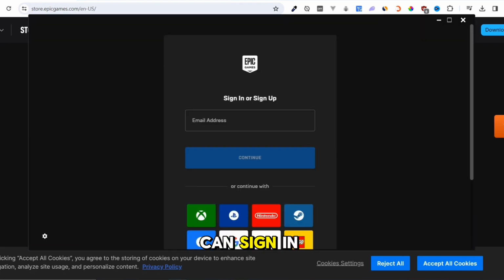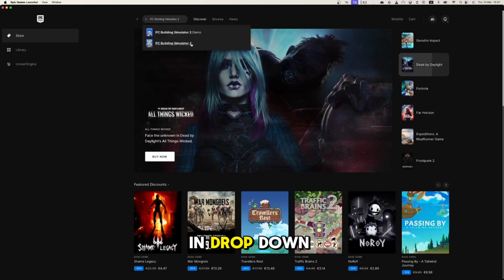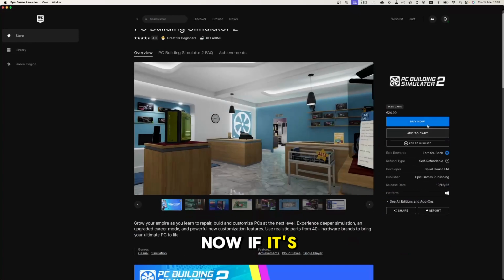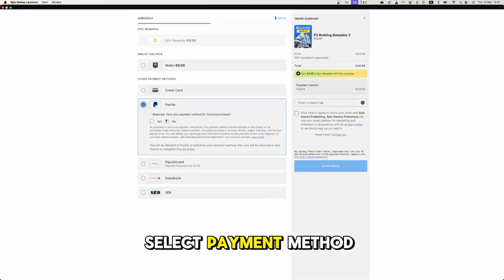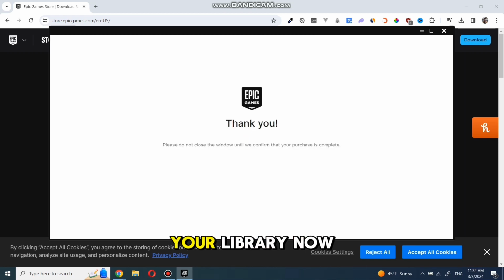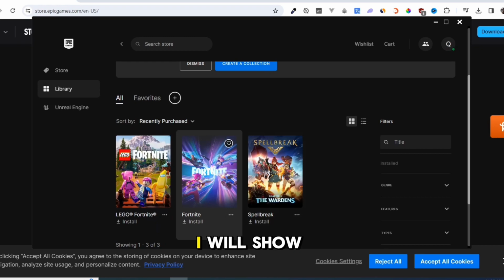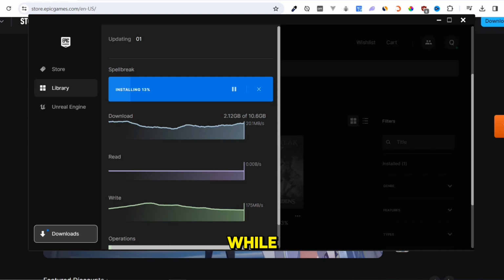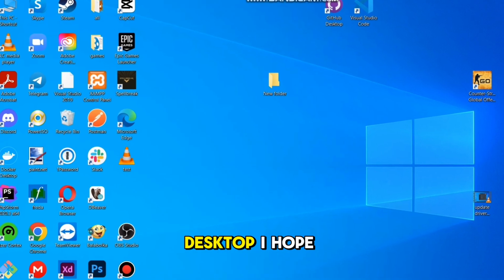How to Download PC Building Simulator 2 2024 (Simple Guide)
how to download pc building simulator 2 for free of hassle , simple guide. Welcome to the ultimate guide on how to download PC Building Simulator 2! Get ready to dive into the world of building and customizing your own dream PC with this highly anticipated sequel. Follow our step-by-step instructions to download the beta version of PC Building Simulator 2 and start assembling your virtual rig today. Whether you're a seasoned PC enthusiast or a newcomer to the world of computer building, this game offers an immersive and educational experience that's sure to satisfy your tech cravings. Don't miss out on the opportunity to become a master PC builder – download PC Building Simulator 2 now!